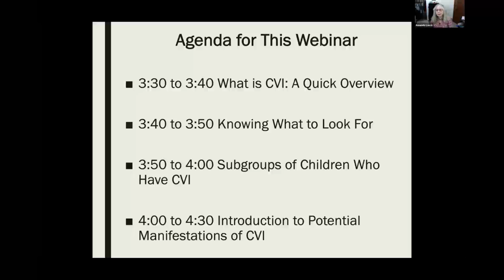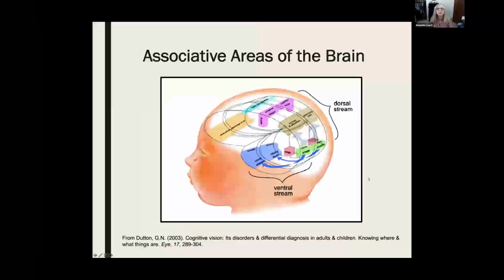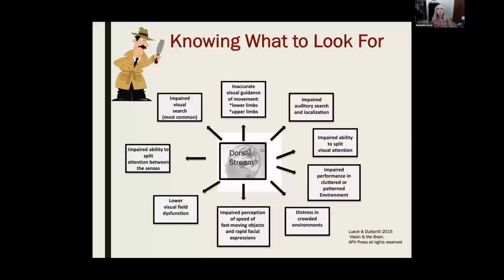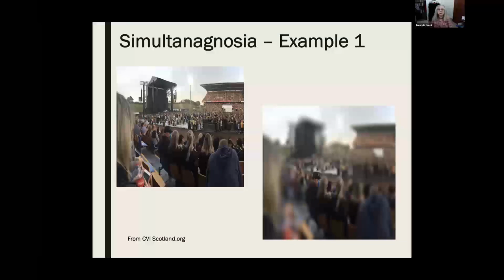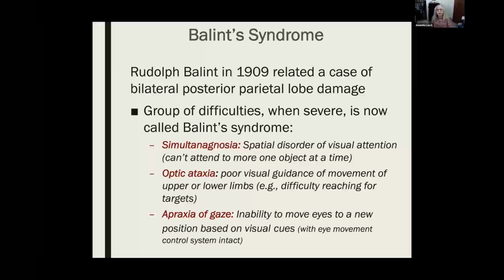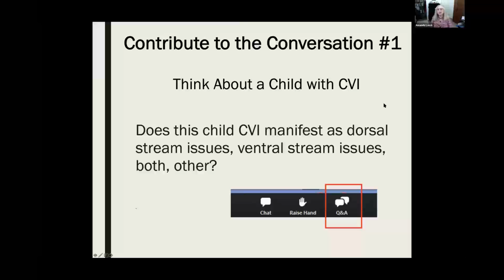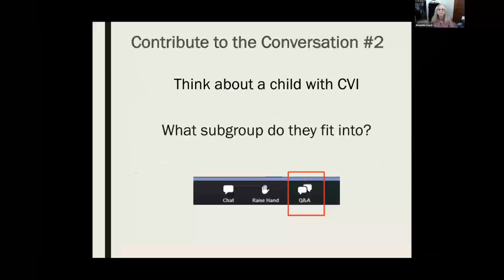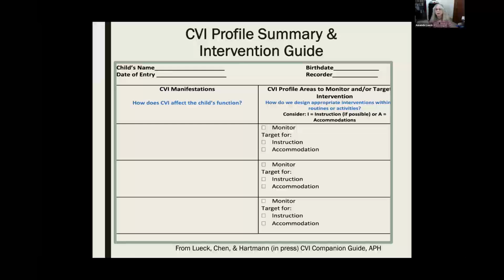Who are the Children with CVI?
CVI affects children in different ways depending on the age of onset of the condition, the parts of the brain compromised, and the extent of the damage. In this webinar the unique ways that CVI manifests in children will be examined and clarified. We’ll discuss what is CVI; who are children who have CVI; how are these children identified in the schools; and reasons underlying misidentification. This is webinar one of an 8-part series.